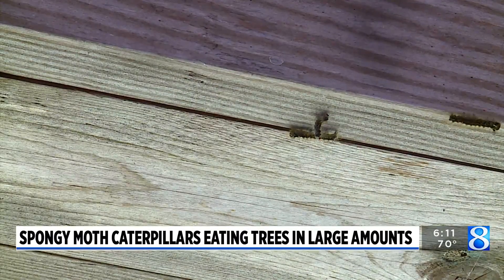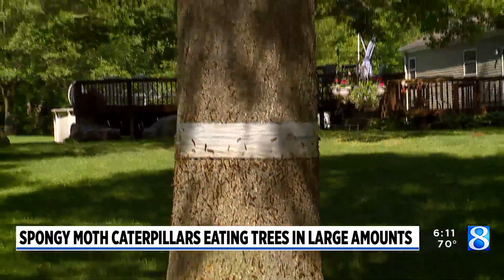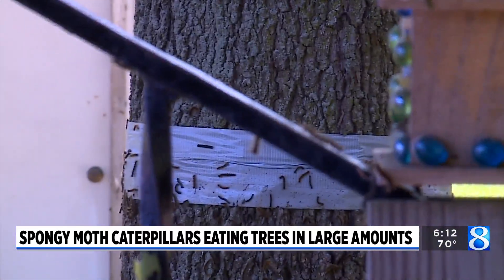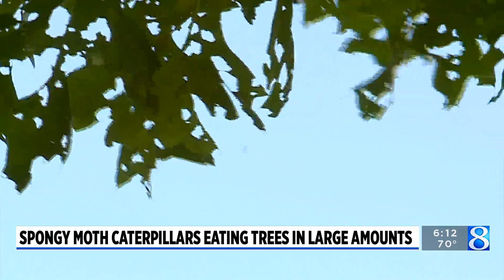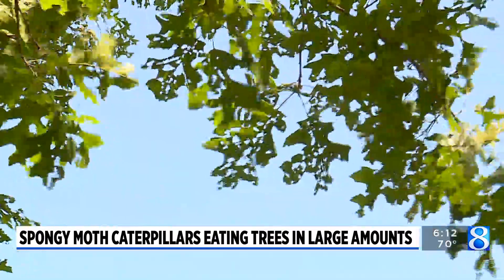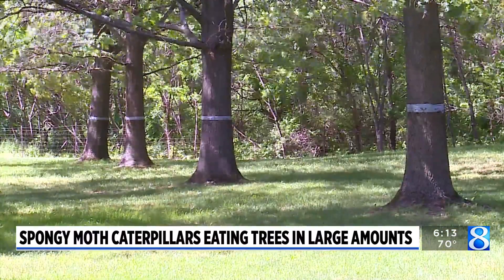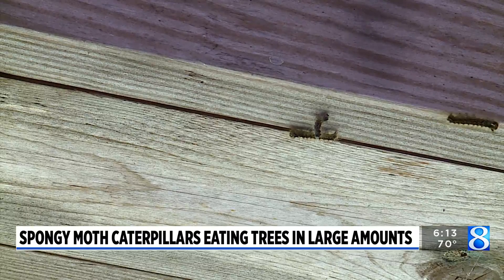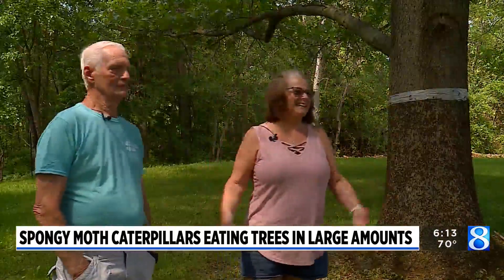Spongy moth caterpillars feast on oak trees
Oak trees can be the perfect meal for the hairy spongy moth caterpillars. (May 22, 2024)